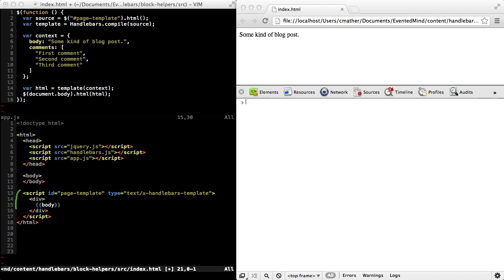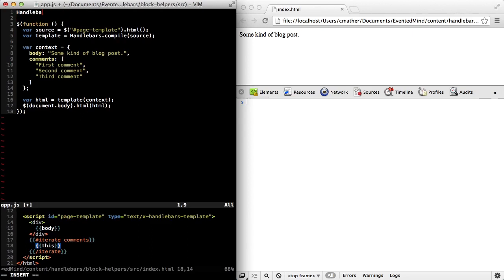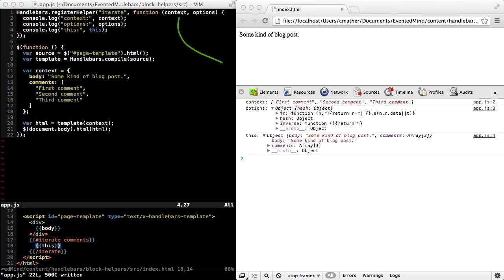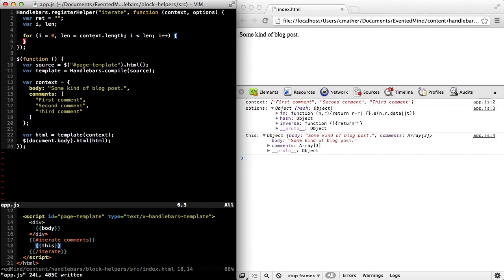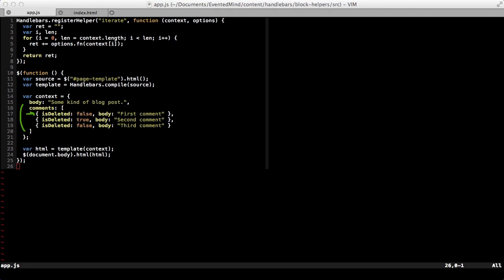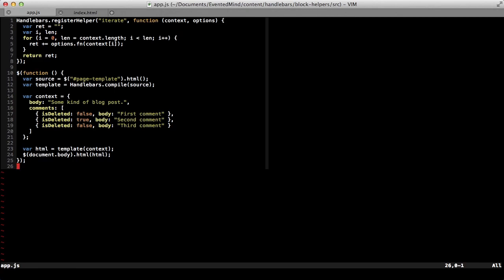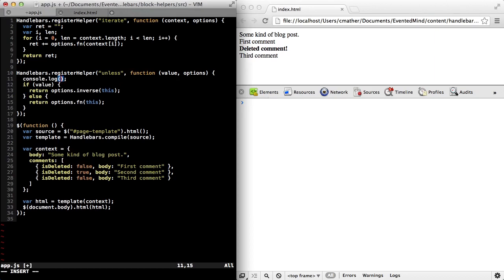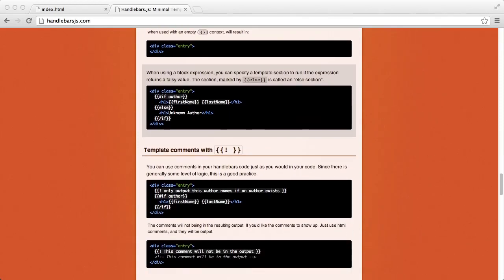Handlebars - Block Helpers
Handlebars block helpers let us embed html or other expressions in between helper expression tags. Block helpers are primarily used for writing conditional logic and for iterating over collections. In this video we'll start by writing our own Handlebars iterator helper. Then we'll create an 'unless' conditional helper.